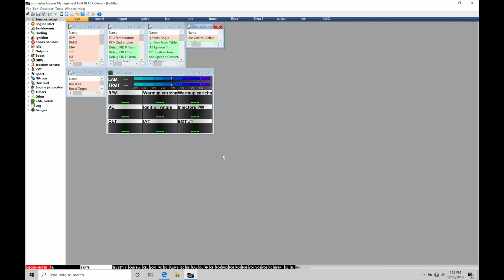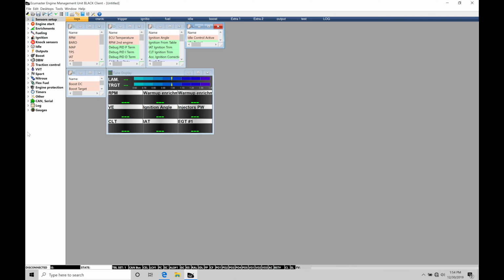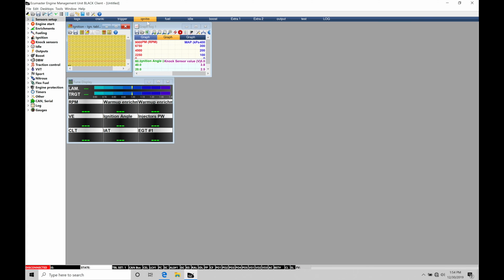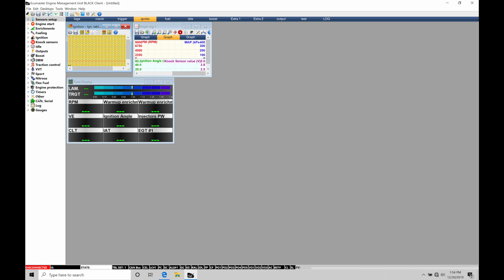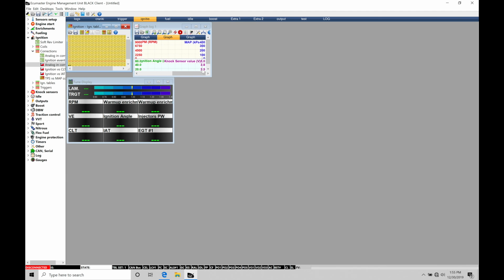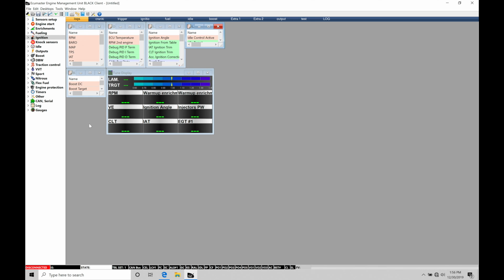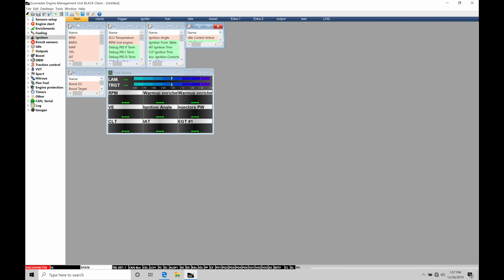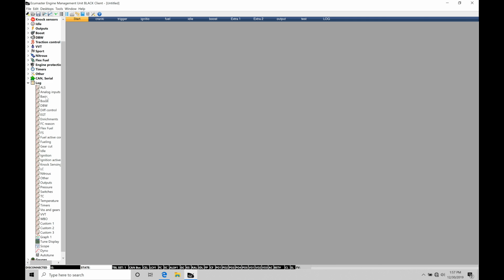ECU Masters Training Course Part 2: Creating Custom Page Layouts | Evans Performance Academy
ECU Masters Training Course Part 2: Creating Custom Page Layouts walks you through how to create a custom page layout within the ECU Masters Black software.  In addition, we explore the pre-defined page layouts supplied with the training course.